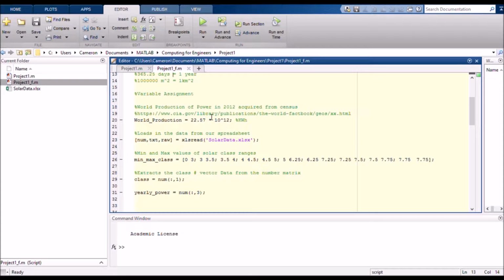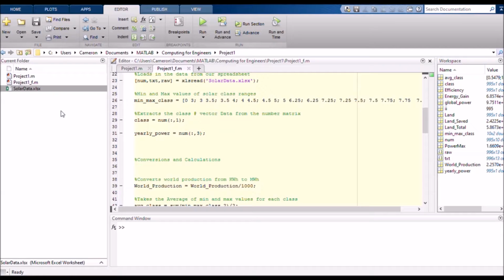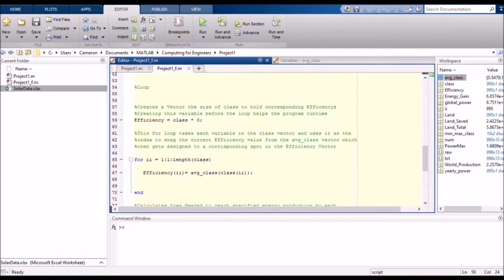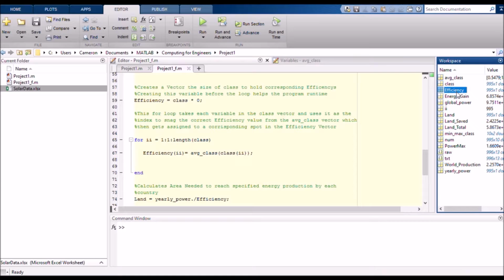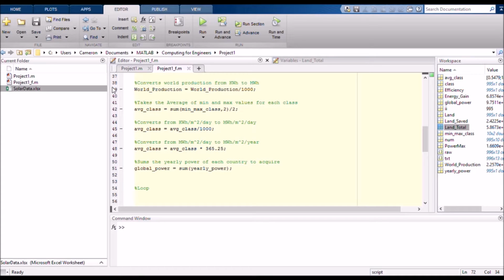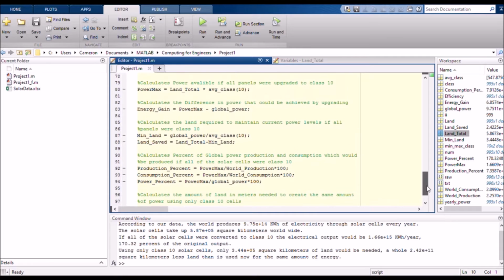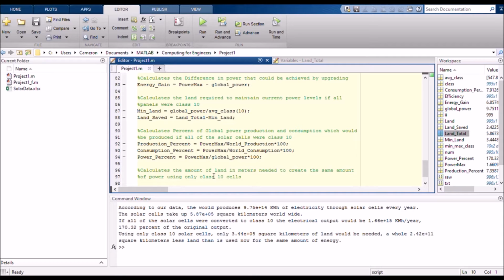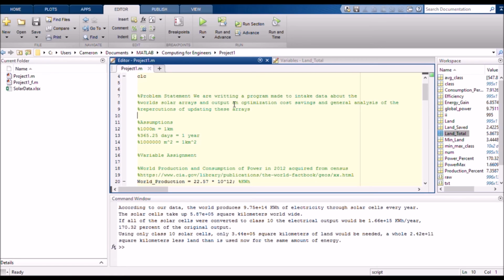Computing for Engineers: Project 1 Solar Data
Code written by: Cameron Olsen and Mason Mills